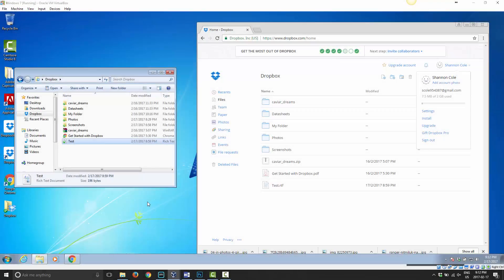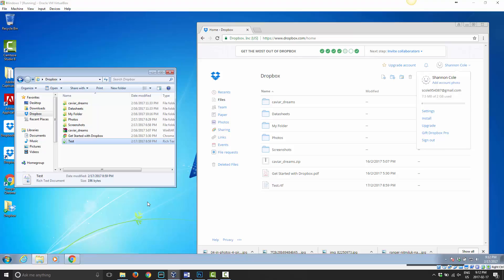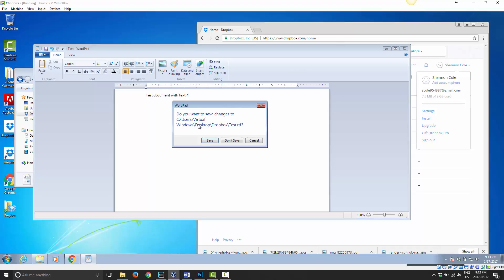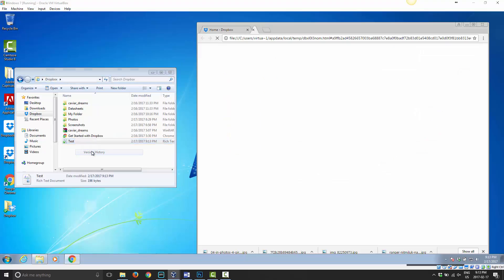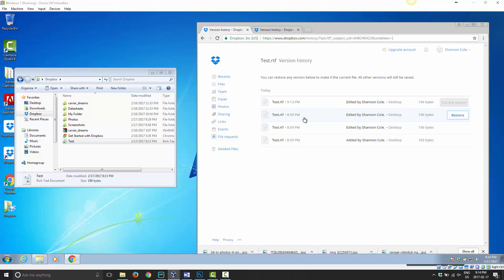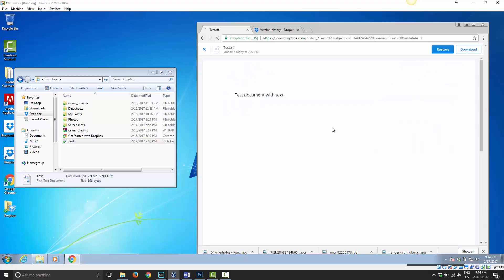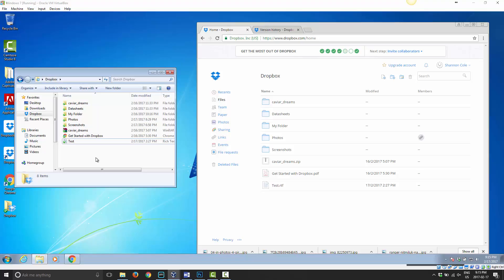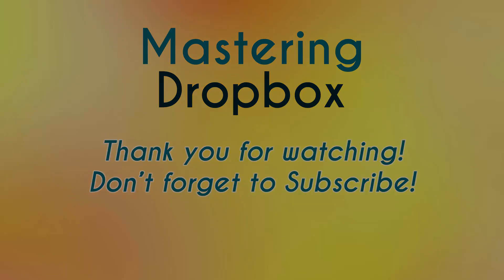How to Restore Previous Versions of a File With Dropbox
A dropbox tutorial showing you how to restore previous versions of a file.

Sometimes we all make mistakes and save changes to files that we never meant to save.   Normally if you close a file and save the changes you can't fix this.  You're only option is to go back into the file and spend a lot of time undoing the changes that you didn't meant to save.  Sometimes the changes simply cannot be undone.

This is where Dropbox can really become handy.  Many programmers already have a central depository where version control is handled, however for new programmers or the rest of us we don't have that luxury.  If our files are overwritten there's no magical system that's keeping copies of all the changes we make to our files...   Well, with Dropbox there actually is that magic place.

Dropbox will handle version control for you.  Whenever you update a file within the Dropbox folder the revised file is synced across all your Dropbox devices, but it doesn't just keep it synced.  Dropbox will keep previous copies of those files as well.  You can go in anytime and restore a file to a previous version.  This is a very handy feature and I cover how to use it in this video.